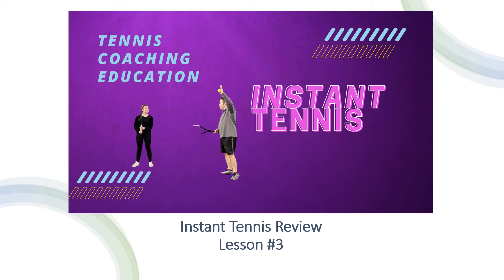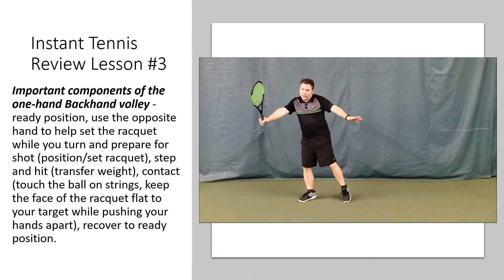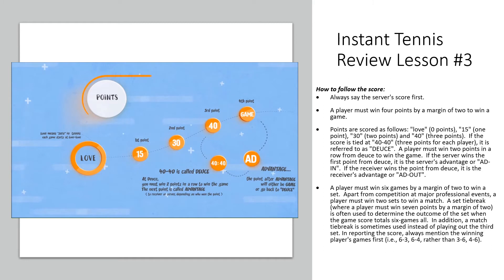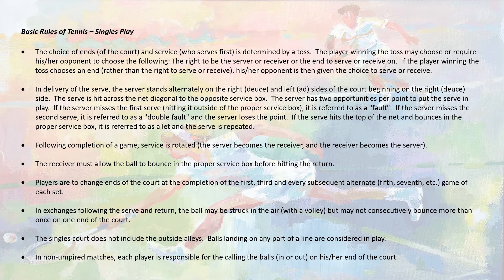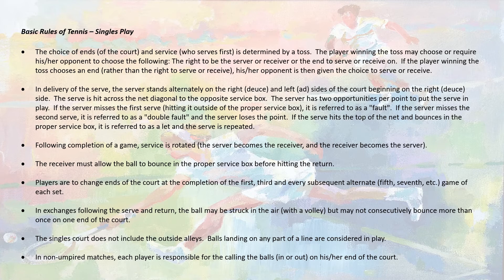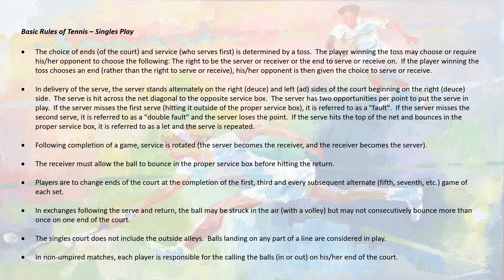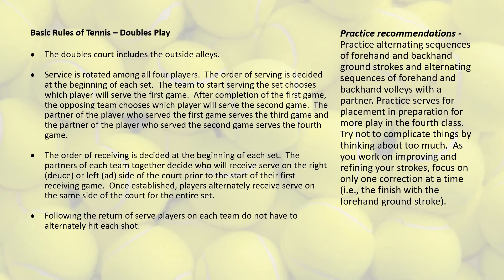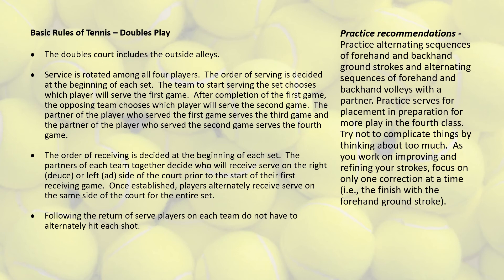Instant Tennis Review Lesson #3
Instant Tennis  REVIEW #3 players review.  This video is what we send to players following lesson #3. New series of videos for tennis instructors looking to run programs for new players. Beginners and players returning to the game after a long time. 6 classes over three weeks - Learn to Serve, Rally and Keep Score. 6 class videos and 5 review videos